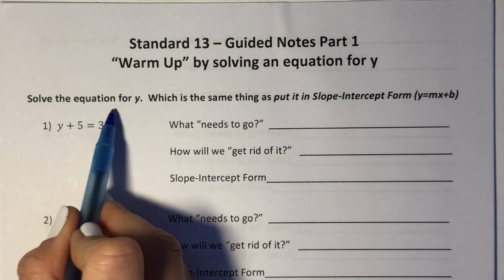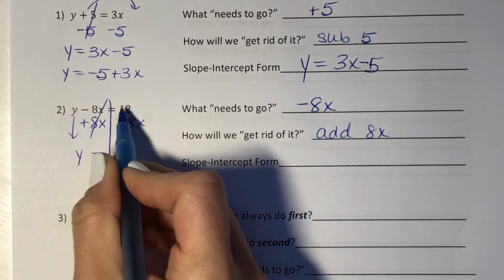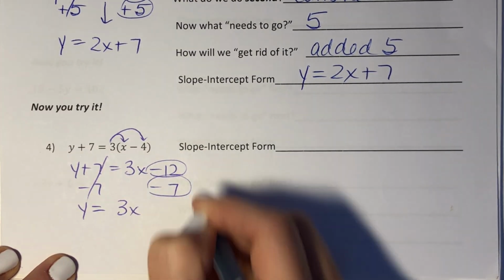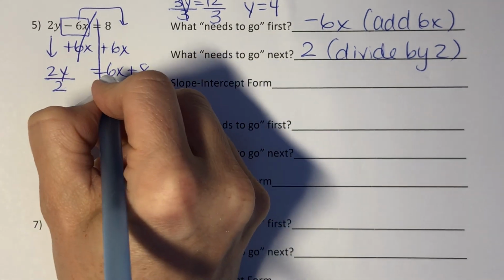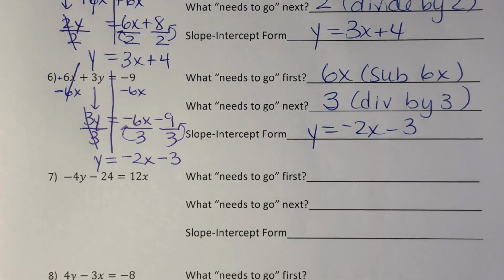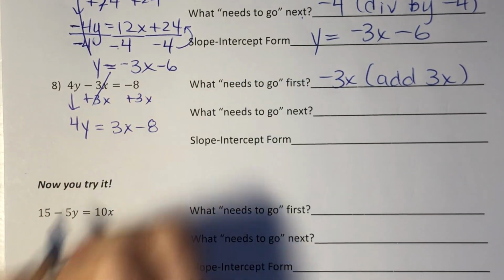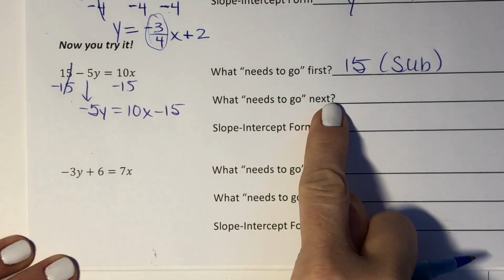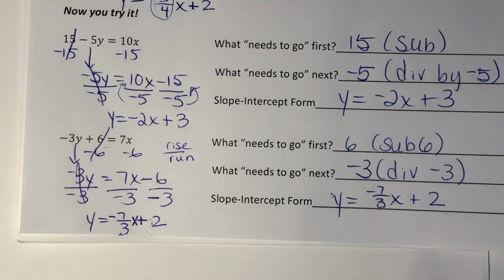Solve an equation for y (slope intercept form)